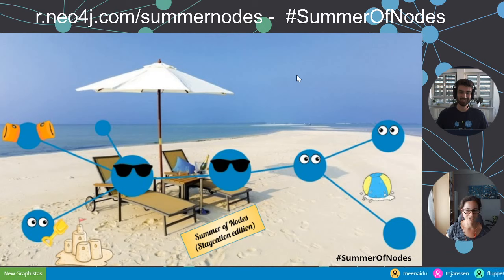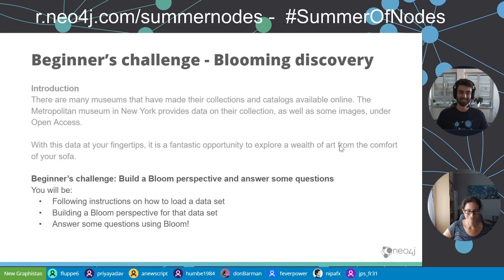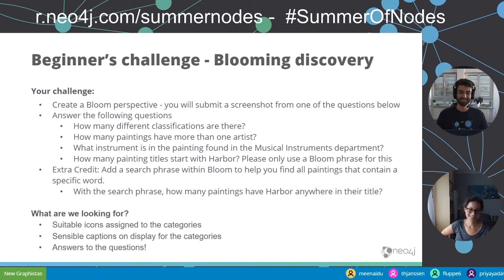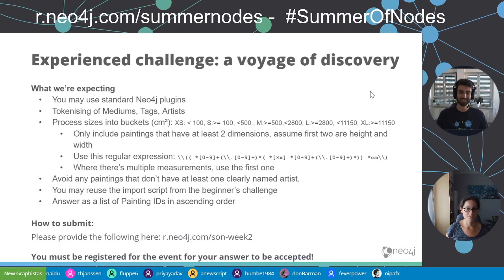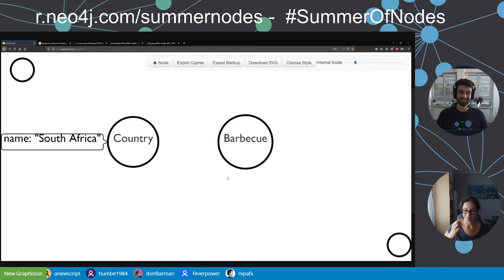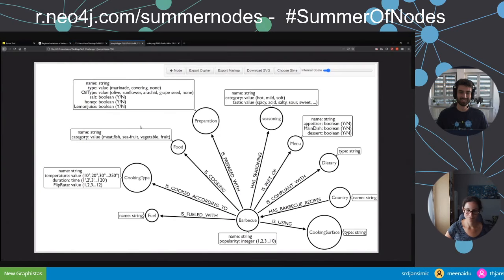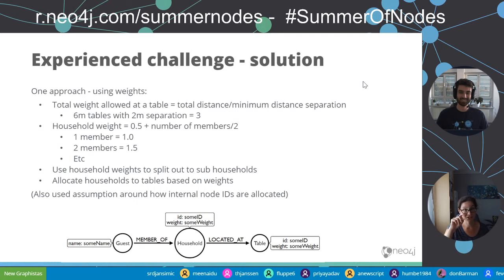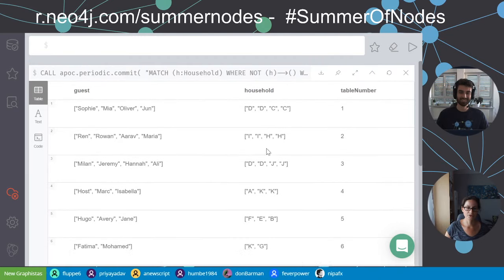Summer of Nodes: Week two - the online day out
Week two of Summer of Nodes is here!

Jump to:
Week 2 beginner's challenge: 5:36
Week 2 experienced challenge: 21:23
Week 1 beginner's solution: 31:23
Week 1 experienced solution: 45:51